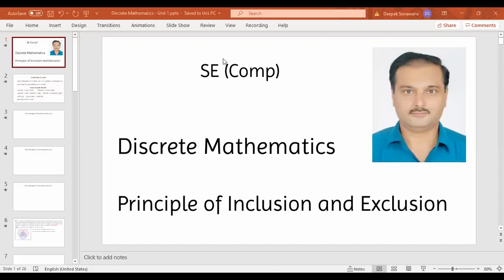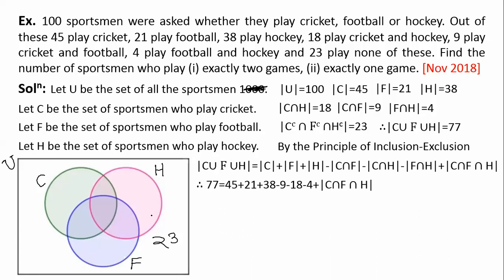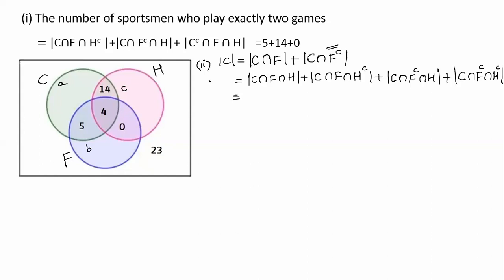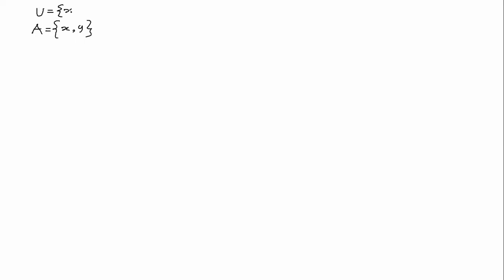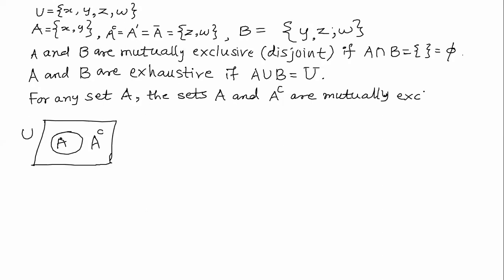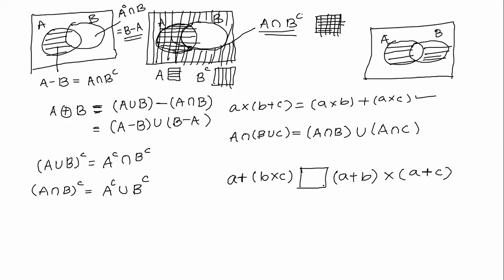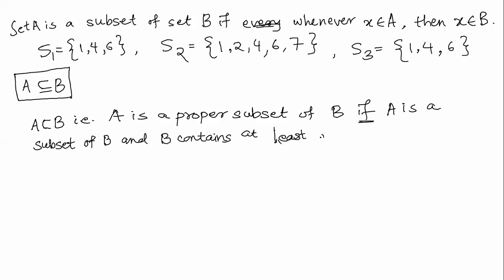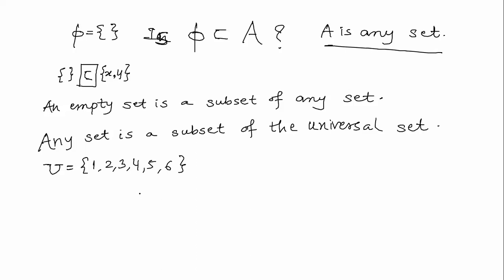Discrete Mathematics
Lecture 04 on 12 Nov 2021